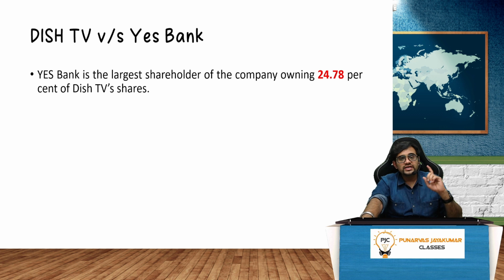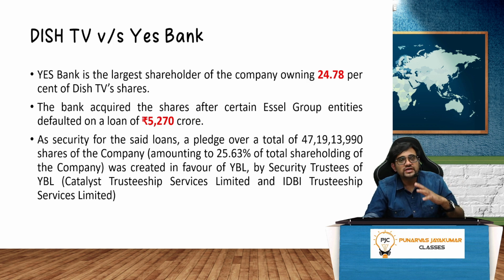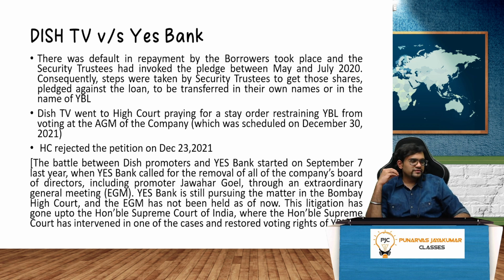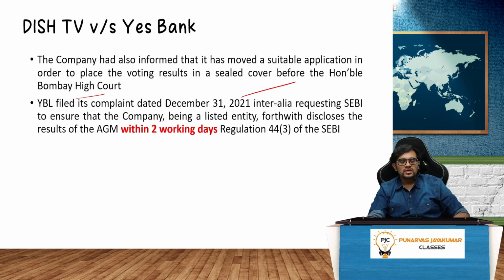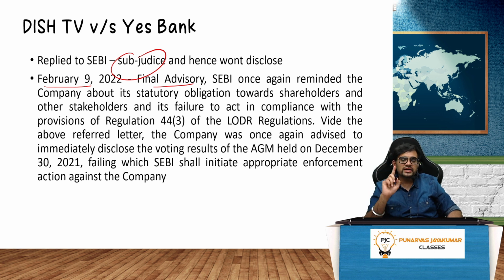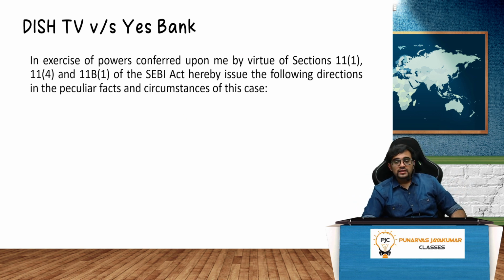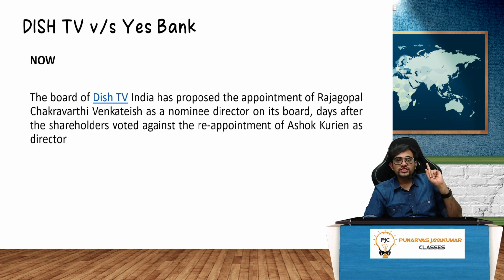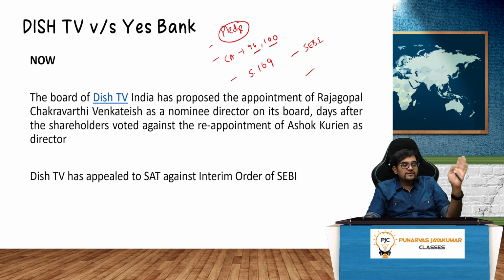Non-Adoption of Accounts| Dish TV - Practical case| Companies Act Vs SEBI Vs Contract Act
Non-Adoption of Accounts| Dish TV - Practical case| Companies Act Vs SEBI Vs Contract Act- CA Punarvas Jayakumar Law Classes